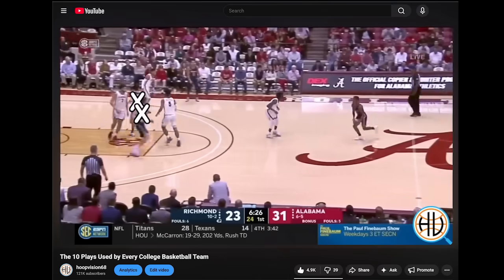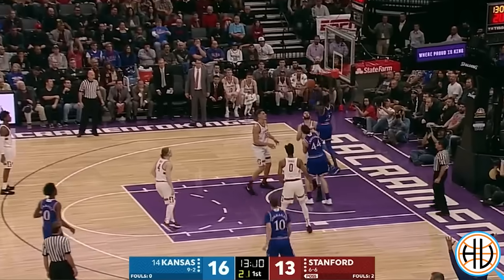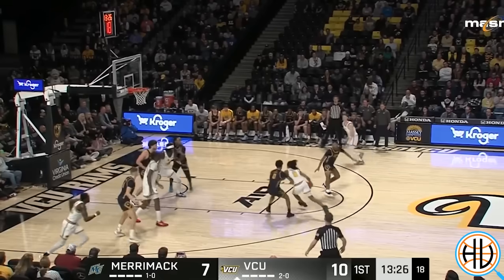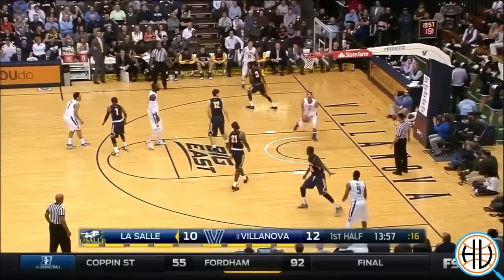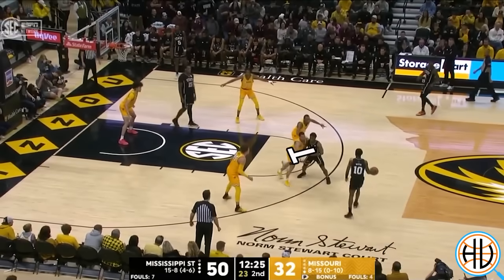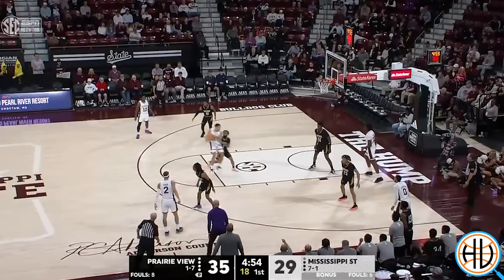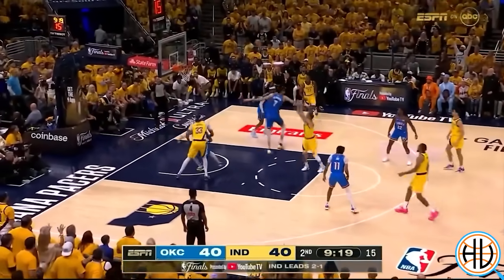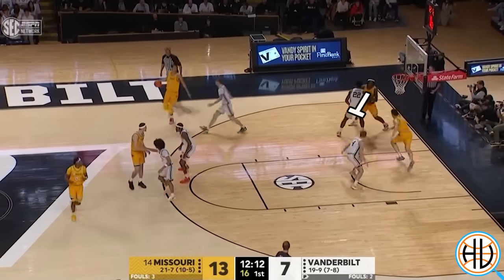10 Plays to Embarrass a Zone Defense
Interested in learning more about basketball analytics? My course with Ken Pomeroy is available for purchase

This video is a list of the top zone offense set plays from around college basketball. The plays and timestamps are as follows:

0:00 Intro
0:43 #10 Zone America
1:37 #9 Fist Crack
2:15 #8 Duck Sneak
3:13 #7 Villanova Lob
3:58 #6 Ball Screen Overload
5:02 #5 "X" BLOB
5:45 #4 Flare Slip
6:46 #3 Ball Screen Elevator
7:26 #2 Double Rip
8:08 #1 Utah